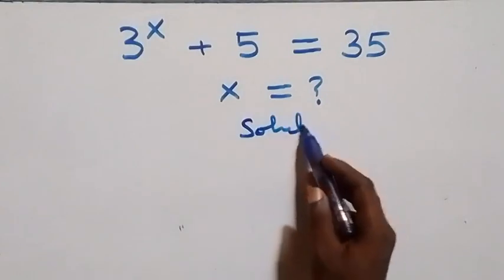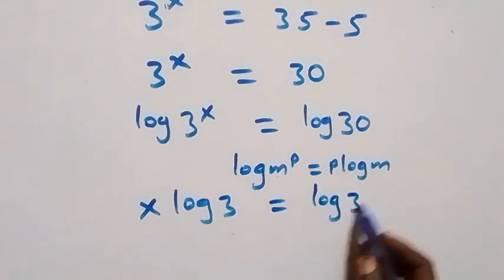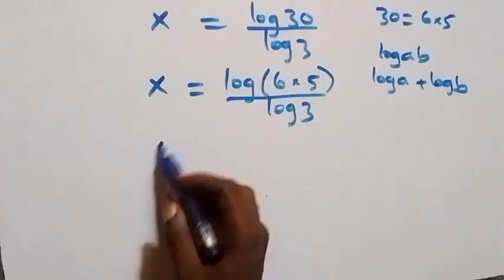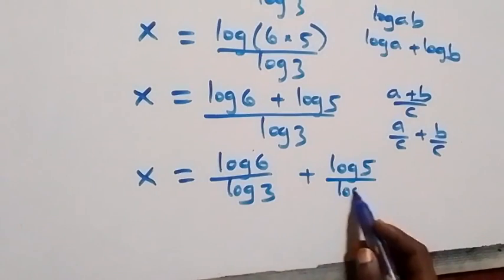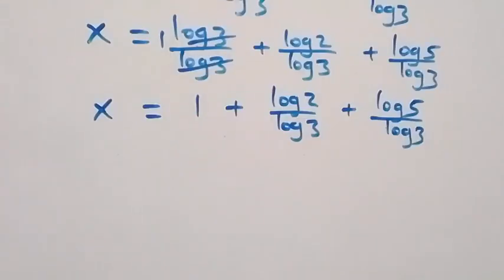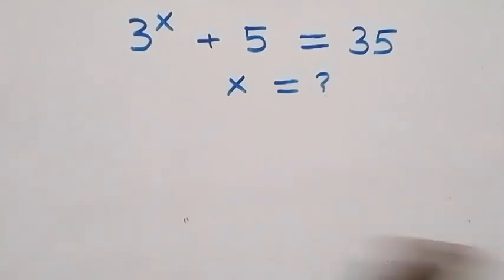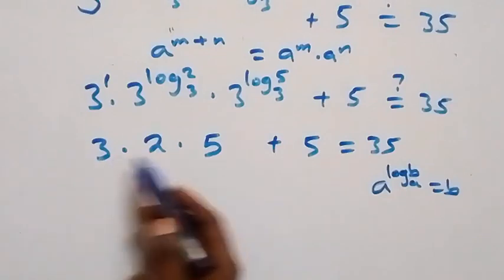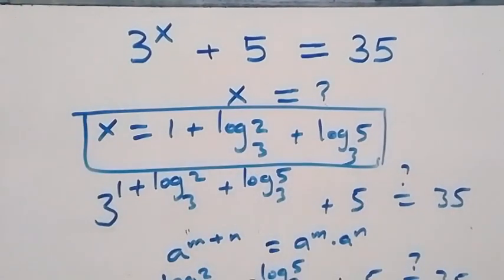Germany | Can you solve this? | Math Olympiad